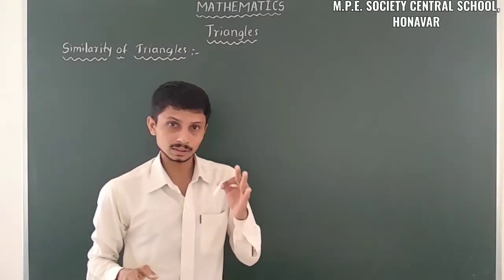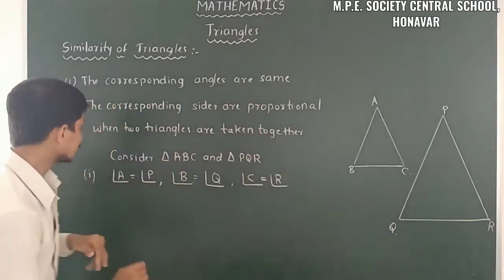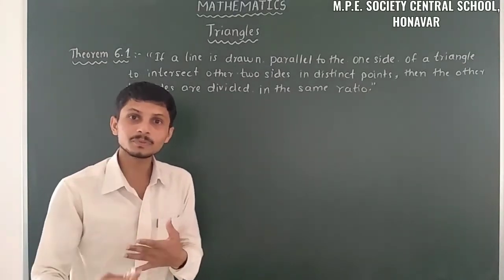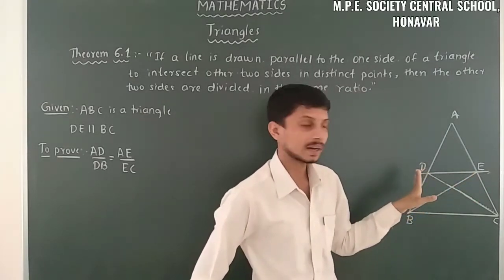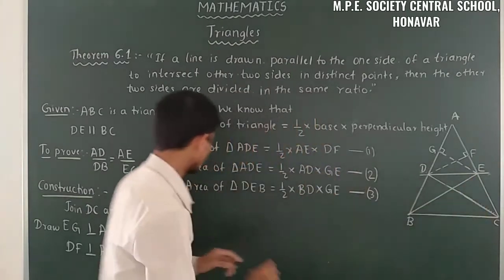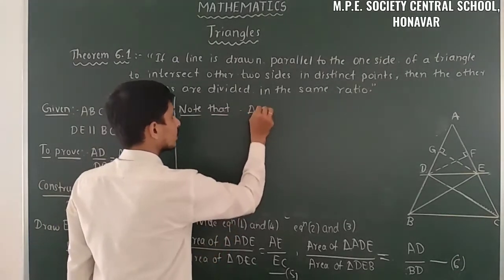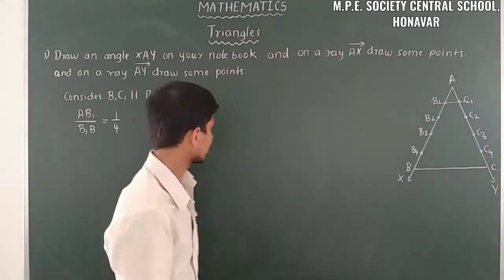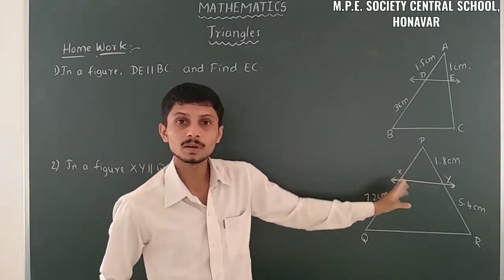THEOREM 6.1|| PART- 1 ||CBSE- 10|| BY NITESH SHET